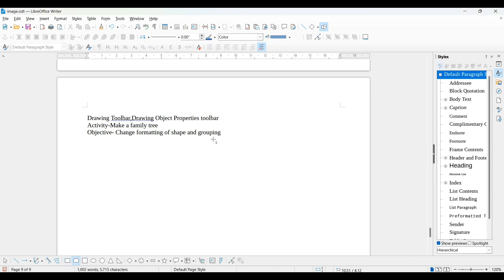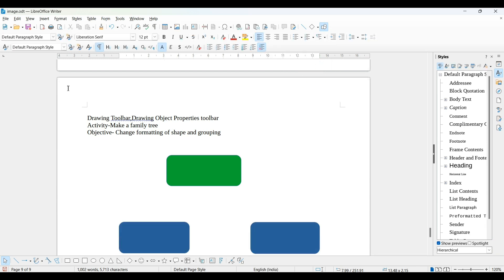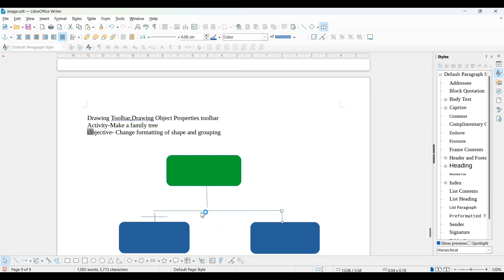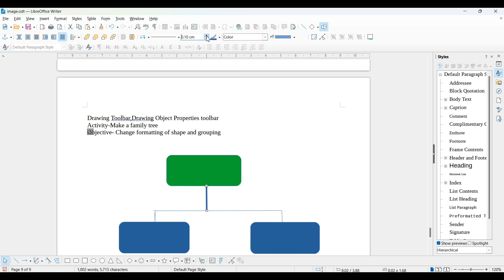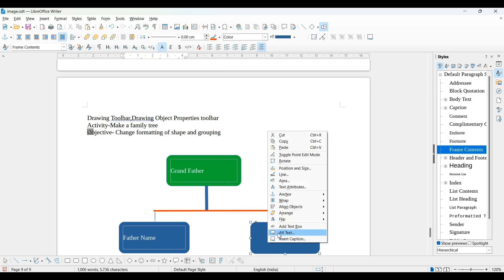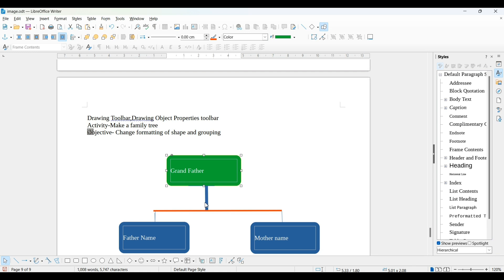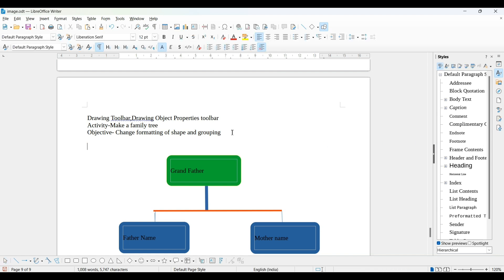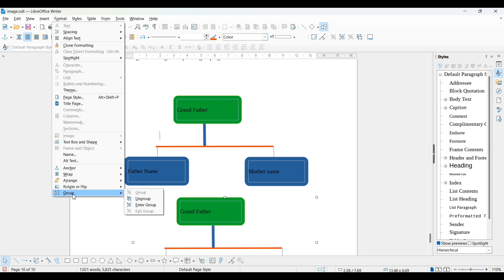14. Grouping objects in Libre Office Writer